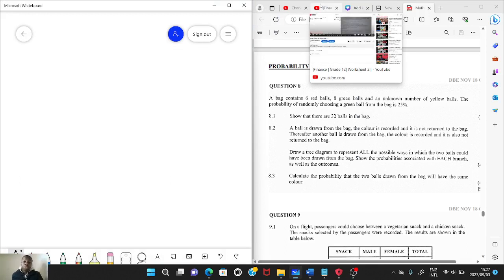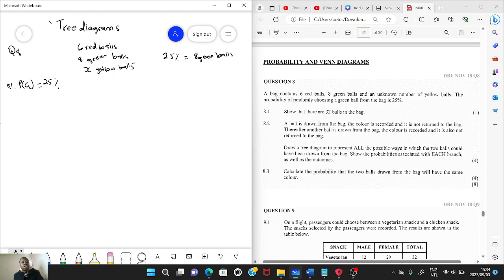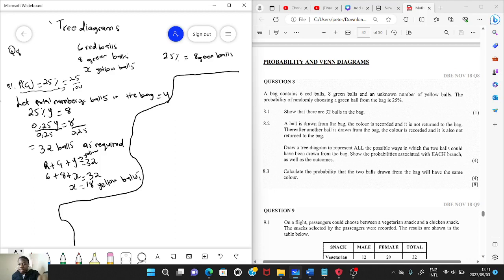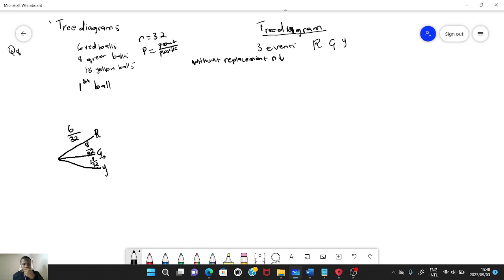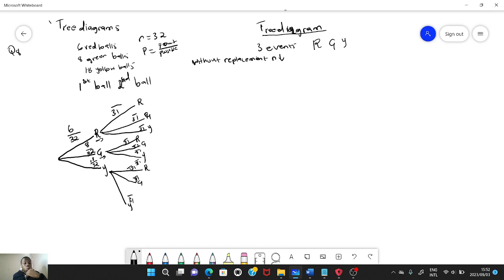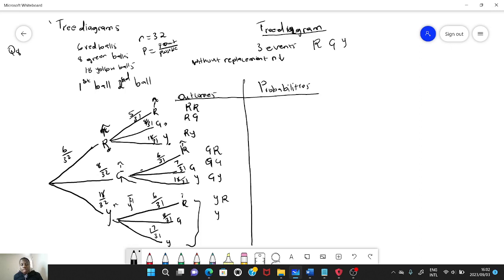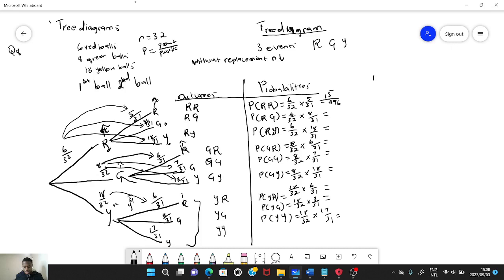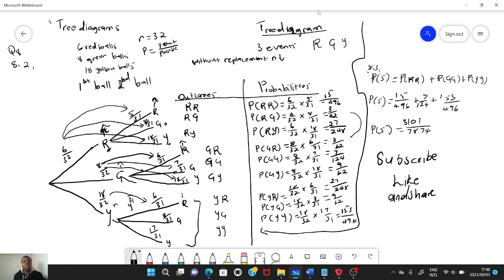| Probability | Tree Diagrams | Lesson 4 (made easy) |